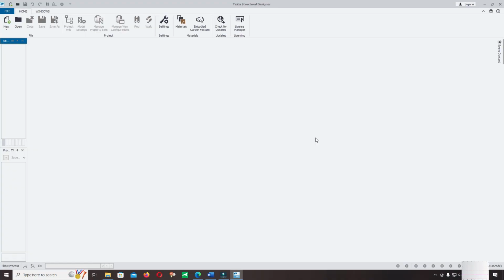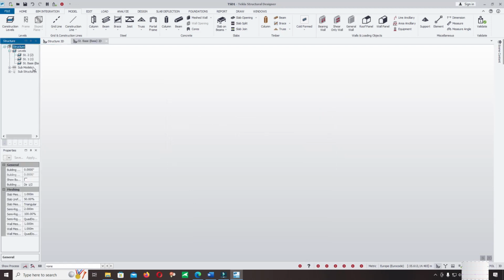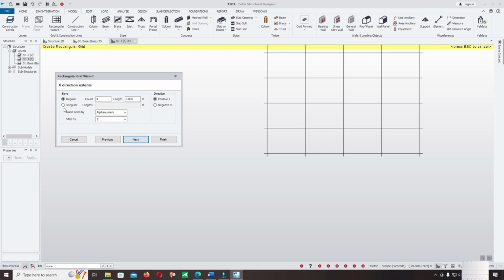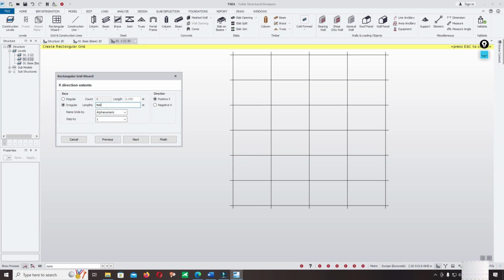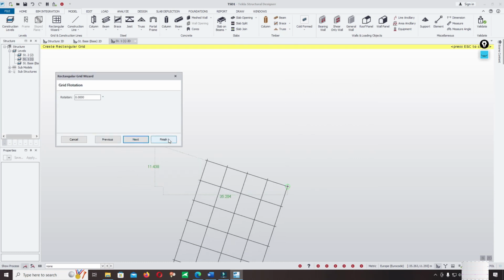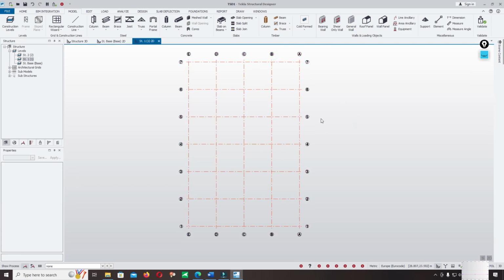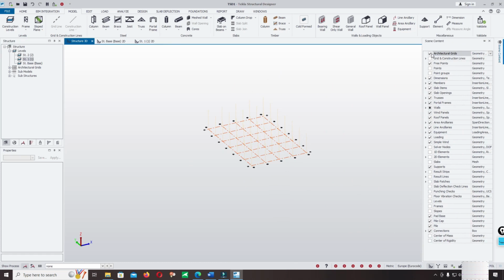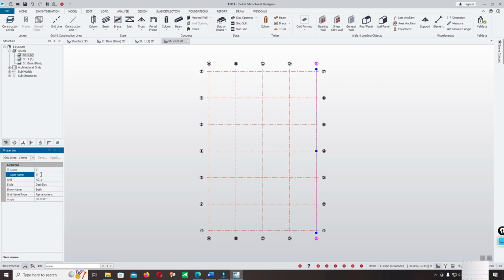2. Gride Line in Tekla Structural Designer Eurocode3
1. Tekla Structural Designer Eurocode3 is a YouTube channel dedicated to providing valuable insights and tutorials on the Tekla Structural Designer software, specifically tailored to the Eurocode3 design standards. This channel aims to cater to structural engineers, architects, and construction professionals who are looking to enhance their knowledge and skills in structural design using this powerful software.

2. The channel offers a wide range of content, including step-by-step tutorials, in-depth explanations of key features and tools, and real-life examples of structural design projects. Each video is meticulously crafted to ensure clarity and ease of understanding, making it accessible to both beginners and experienced users of Tekla Structural Designer.

3. The host of the channel, an experienced structural engineer with a deep understanding of Eurocode3 design standards, provides comprehensive explanations and practical tips to help viewers navigate through the software's functionalities effectively. From modeling and analysis to design optimization and documentation, Tekla Structural Designer Eurocode3 covers all aspects of structural design using this software, ensuring that viewers gain a thorough understanding of its capabilities and how to apply them in their own projects. Whether you are a student, a professional, or simply interested in the field of structural engineering, this channel is a valuable resource for expanding your knowledge and mastering Tekla Structural Designer with Eurocode3.